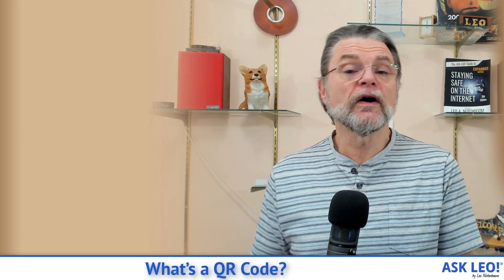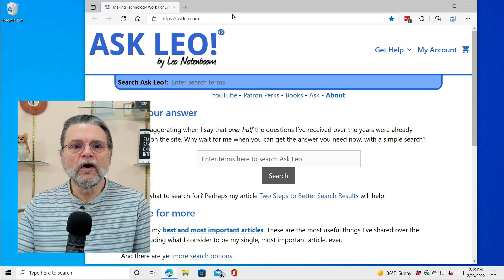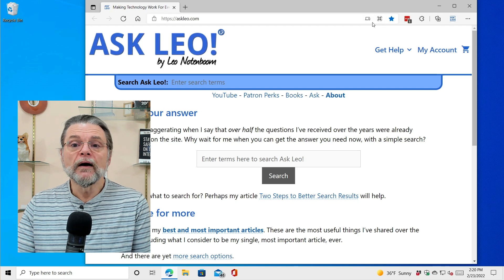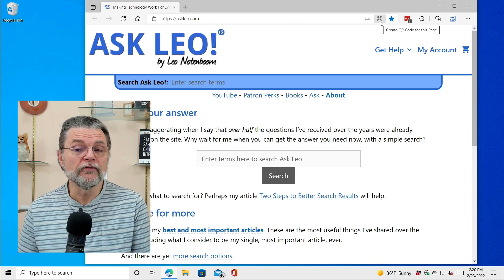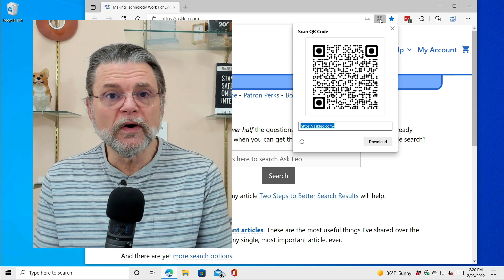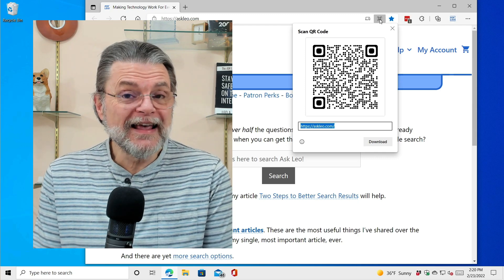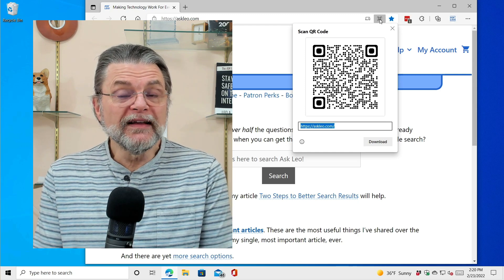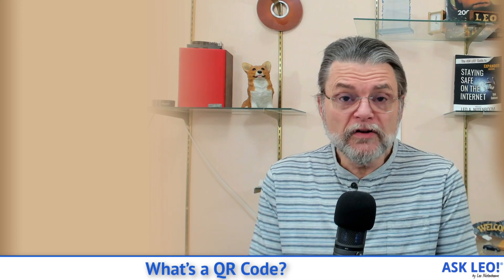What’s a QR Code?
❤️ A QR code is a nifty way to encode web addresses and other text in a way that's easy for your smartphone to decode, but they are not without risk.

❤️ QR code
QR codes are text encoded in a machine-readable format so scanners and smartphones can easily decode them. They’re most often used to encode webpage URLs. Since there’s no easy way to ensure they point to a non-malicious webpage, be skeptical and use them with caution.

Chapters
0:00 QR code
0:22 QR: Quick Response
1:00 What's in a QR code
2:00 Generating a QR code in Edge
3:20 Using a QR code
4:20 If your camera doesn't word
4:40 A problem with clicking...